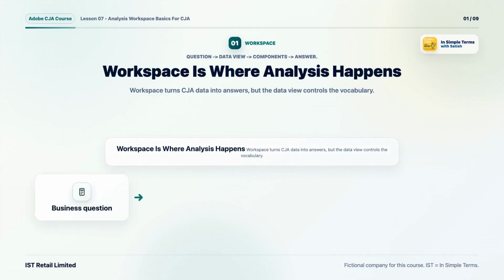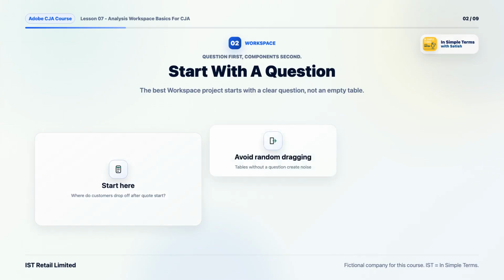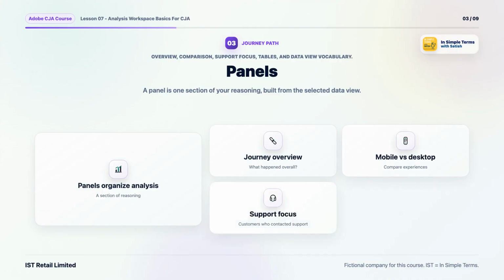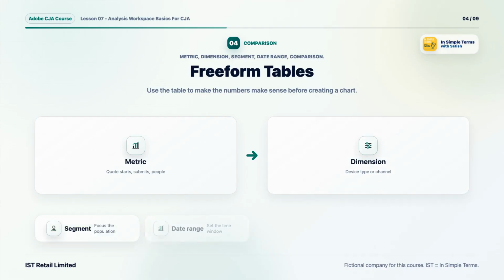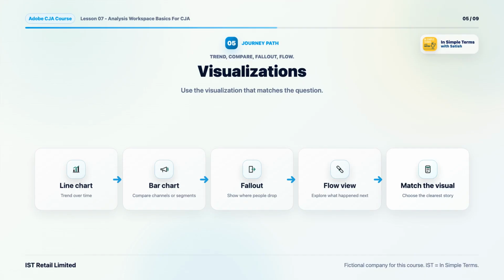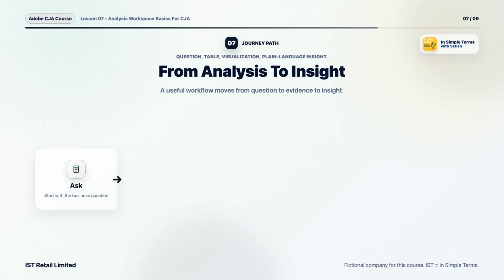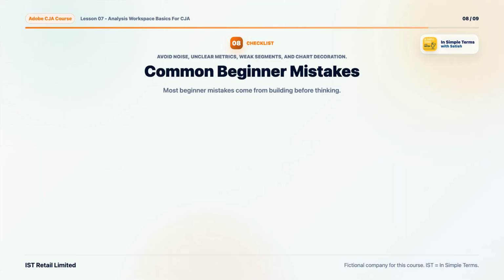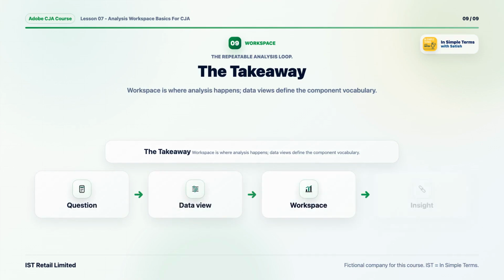Adobe CJA Analysis Workspace: Panels, Tables & Segments Explained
Learn the concepts behind CJA Analysis Workspace through visual examples: panels, freeform tables, visualizations, segments, and date ranges. This lesson explains how to structure an analysis using the IST Retail teaching example.

This lesson introduces Analysis Workspace for Adobe Customer Journey Analytics.

You will learn how analysts use Workspace to ask questions, build tables, compare dimensions and metrics, and investigate customer journey behavior.

This lesson is part of the "Adobe Customer Journey Analytics in Simple Terms" course by In Simple Terms with Satish.

In this course, we use IST Retail Limited, a fictional retail business, to explain how customer journey data connects across email, web, support, mobile, store, and purchase behavior.

Topics covered in the course:
- What Adobe Customer Journey Analytics is
- How CJA differs from Adobe Analytics
- Datasets, connections, data views, and identity
- Profiles, events, dimensions, and metrics
- Analysis Workspace basics
- Common CJA use cases
- Implementation and governance
- Technical implementation walkthrough

CHAPTERS
00:00 Analysis Workspace Basics For CJA
00:33 Start With A Question
01:01 Panels
01:34 Freeform Tables
02:07 Visualizations
02:43 Segments And Date Ranges
03:14 From Analysis To Insight
03:48 Common Beginner Mistakes
04:16 The Takeaway